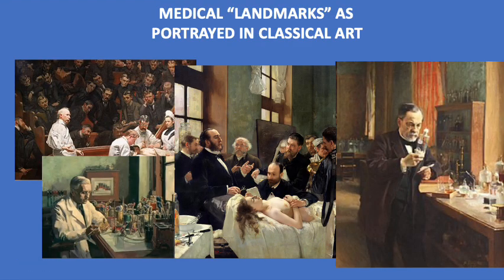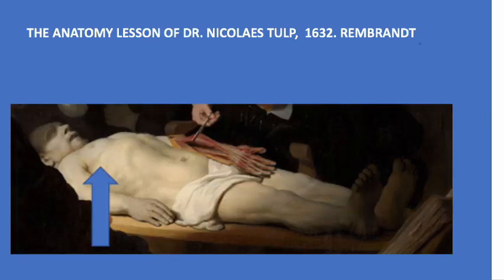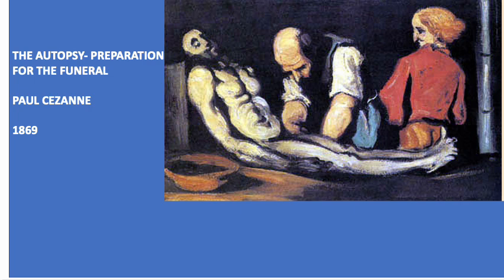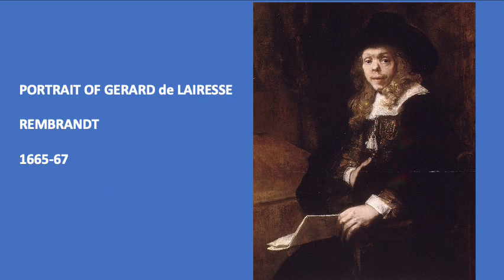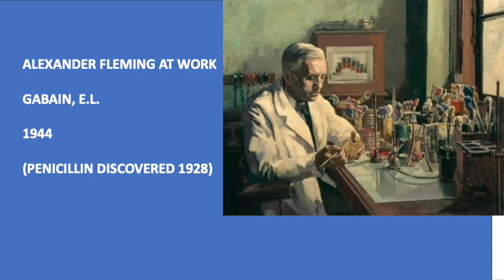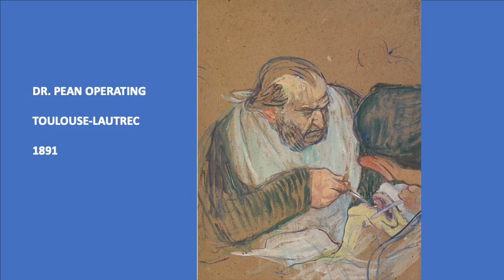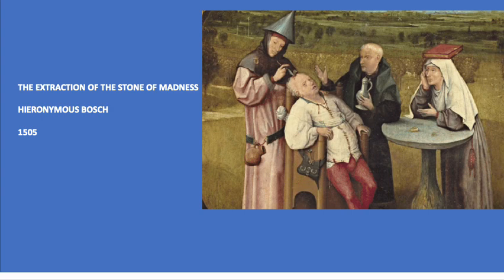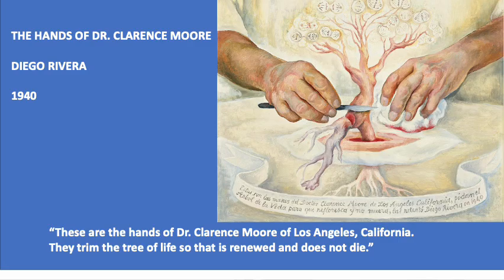HISTORIC MEDICAL LANDMARKS PAINTED BY GREAT ARTISTS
Showing how great artists have captured  historic breakthroughs in medicine.